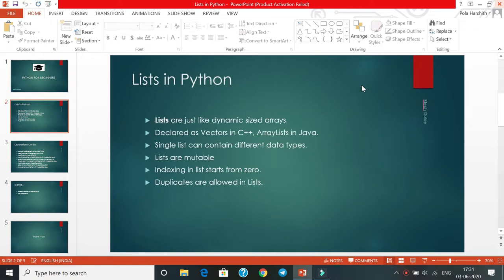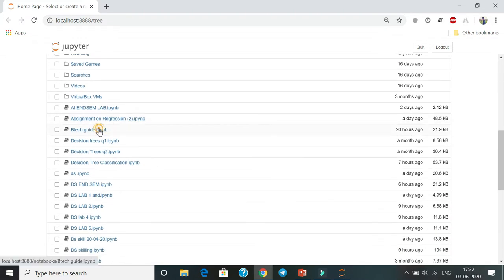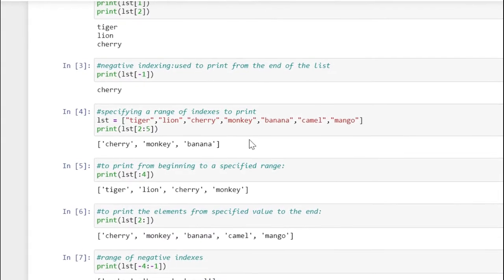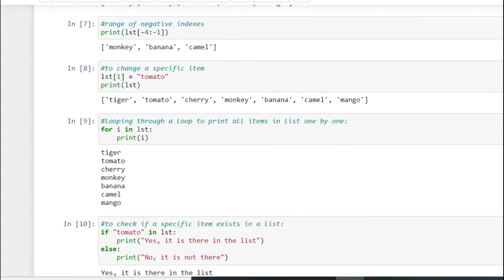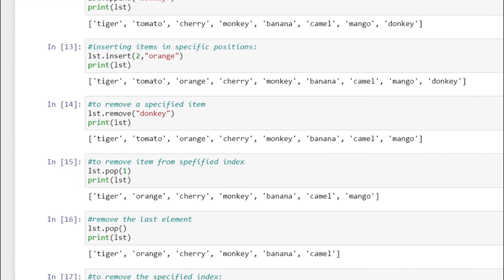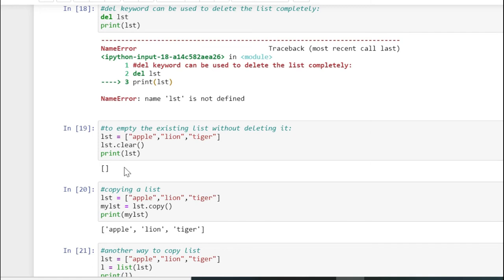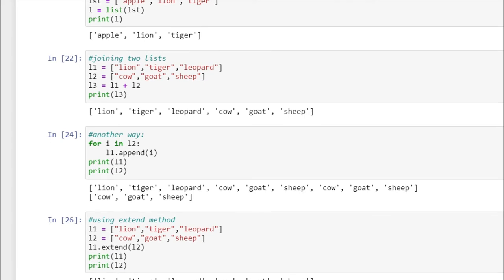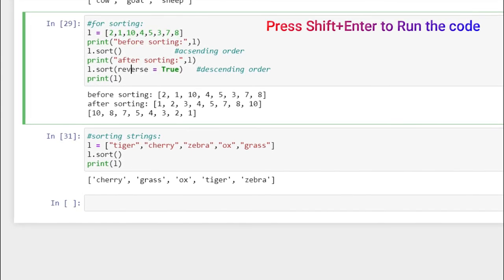Lists in Python | List operations in Python | Python for Beginners Lecture#4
In this video we will learn how to declare a list and perform different operations on a list
Do mention your feedbacks in the comment section